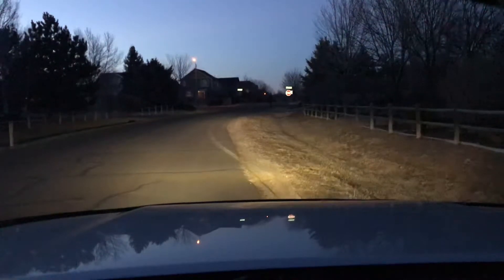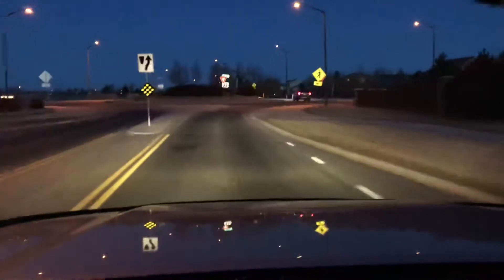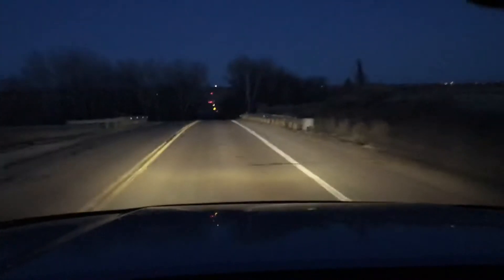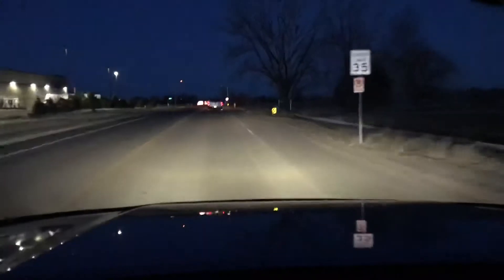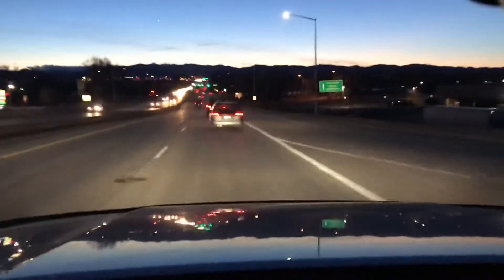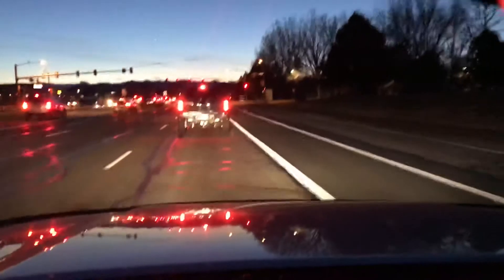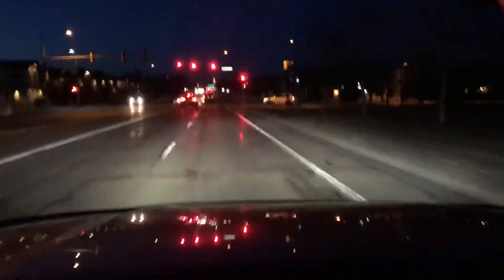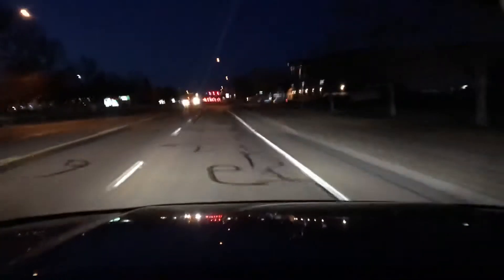Xenon Depot Phillips 4300k and Xtreme Led Driving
Xenon Depot ballast with Phillips 4300k hids in the lows and xenon Depot Xtreme leds 5000k in the fogs of a 2015 Toyota 4Runner.